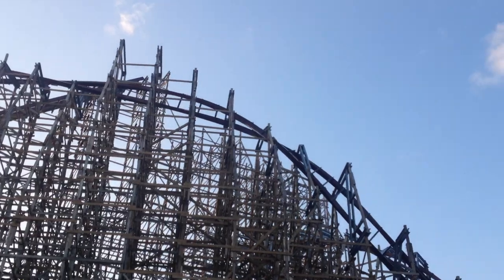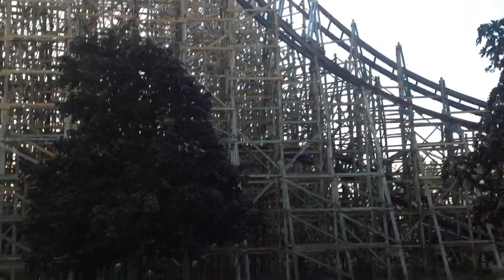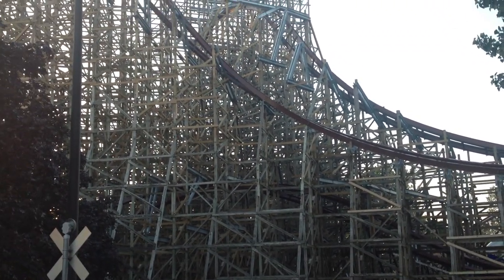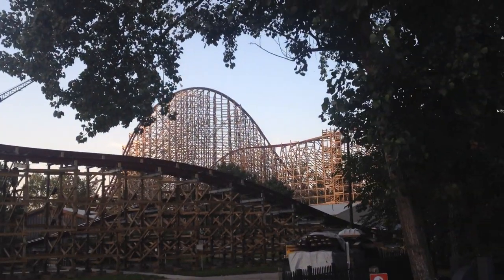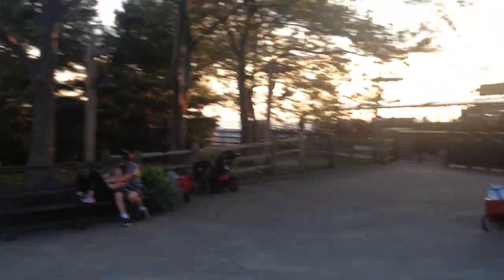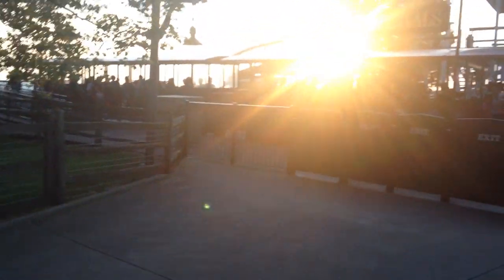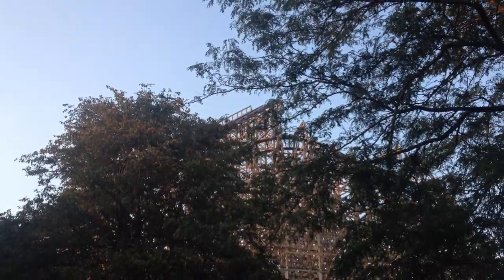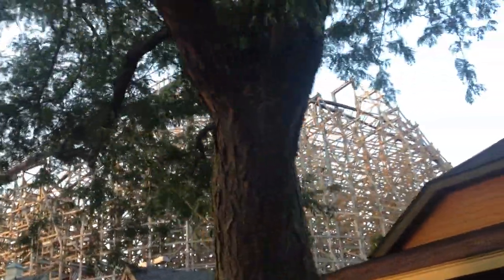RMC Mean Streak/Steel Vengeance Update Cedar Point 9/4/2017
Here is where they are as of Labor Day.